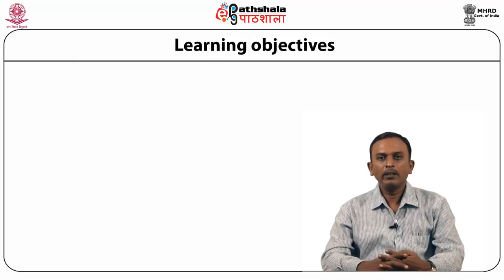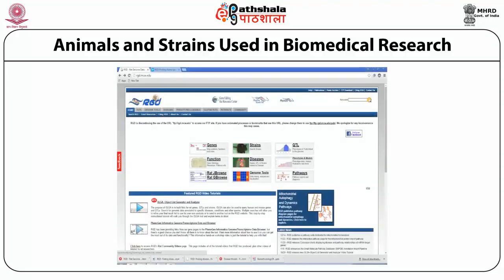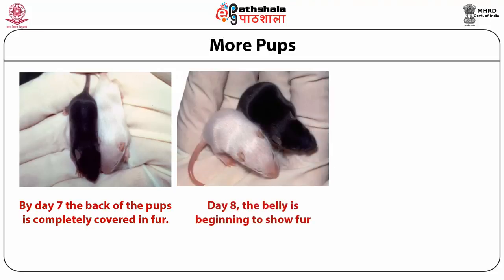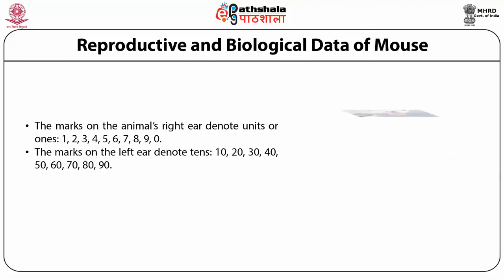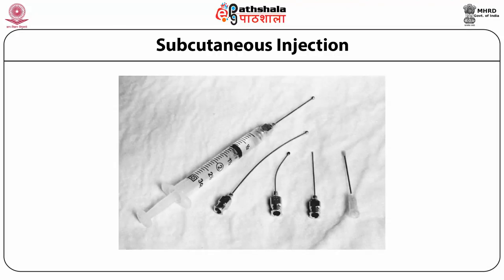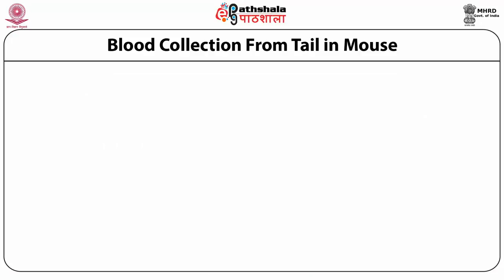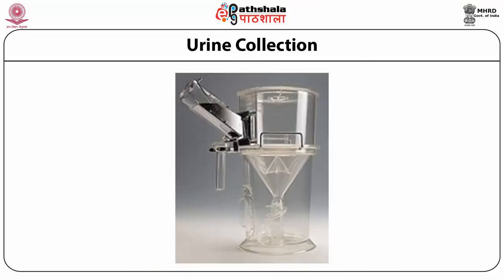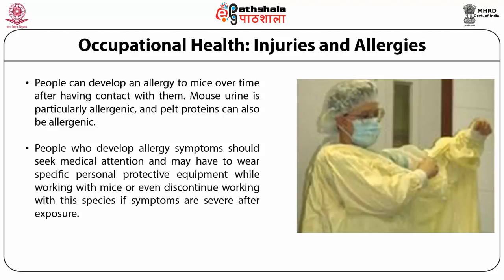Animal Handling and Experimentation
Subject: Biotechnology
Paper: Molecular Therapeutics